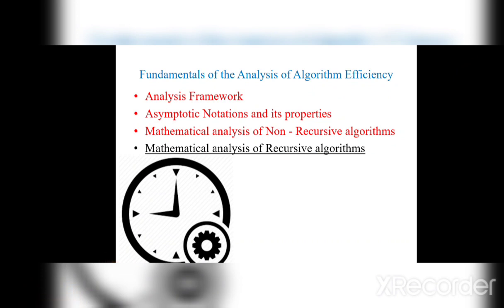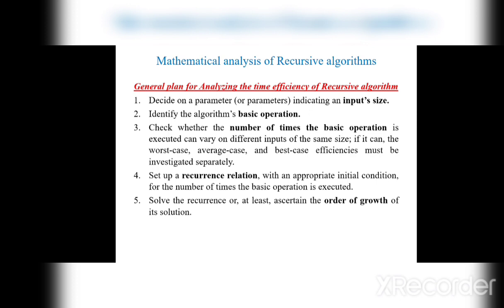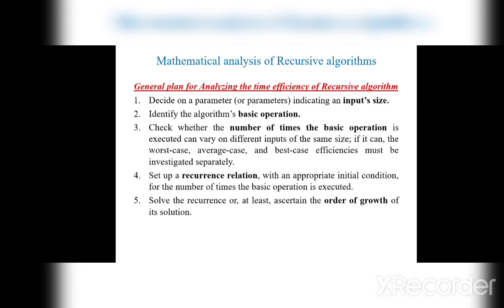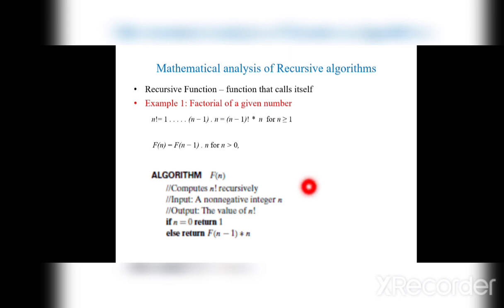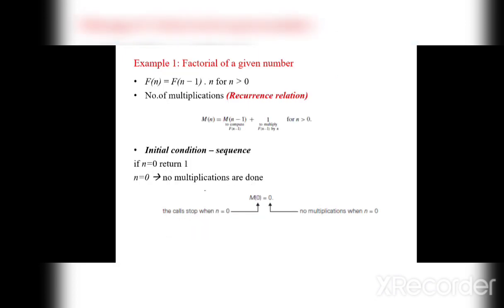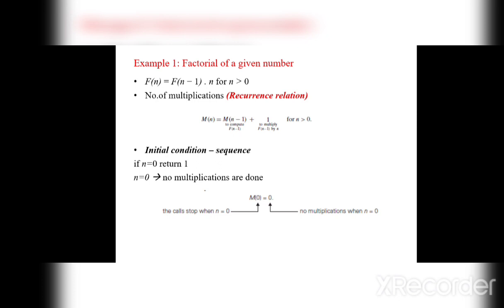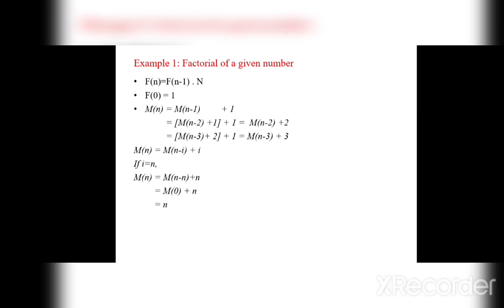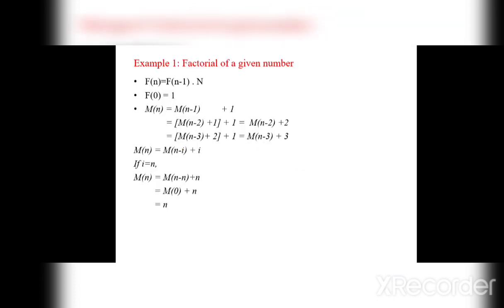Analysis of Recursive algorithms | DAA